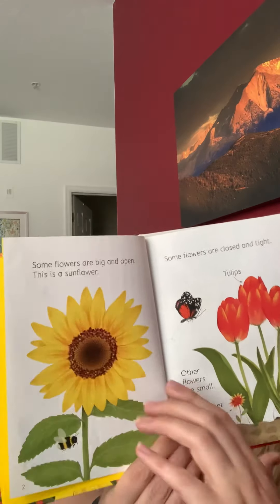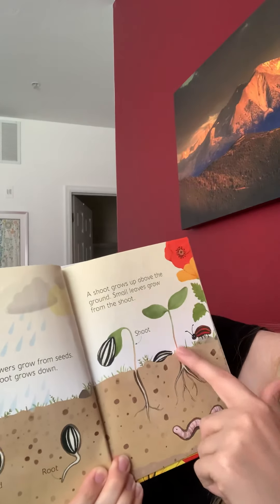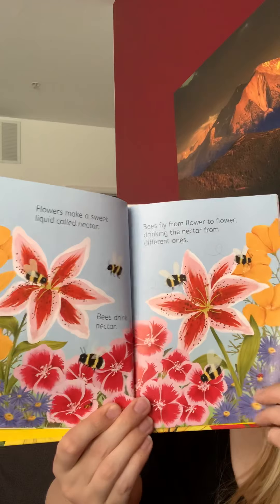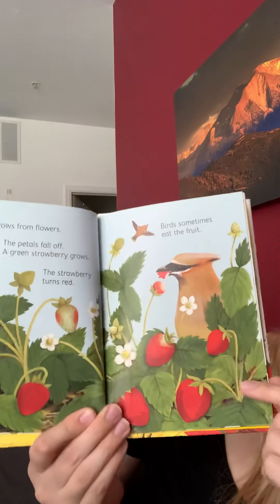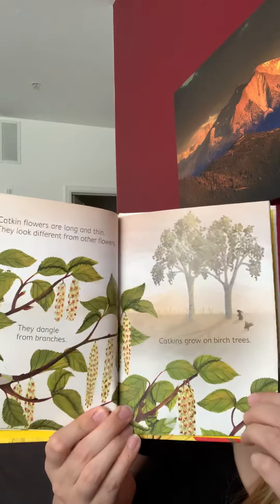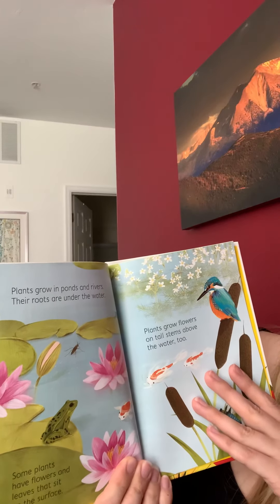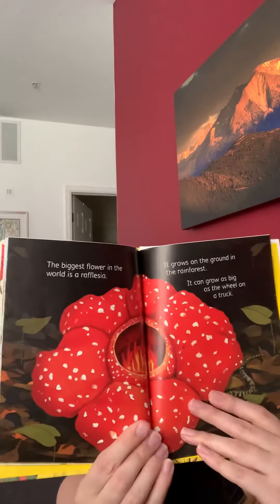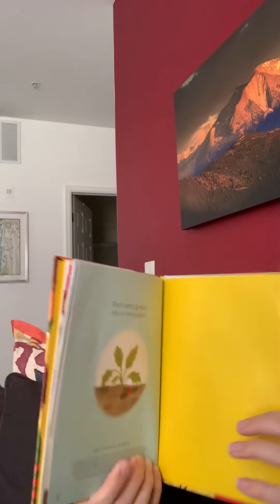Flowers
Ms. Dani reading the book “Flowers” by Emily Bone